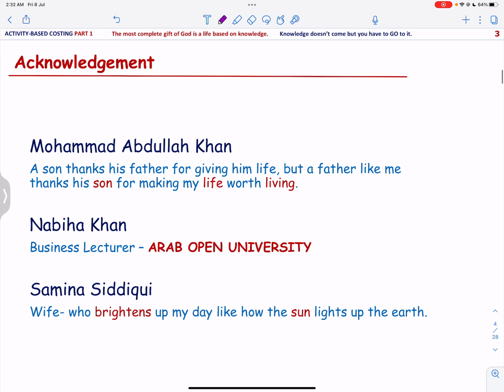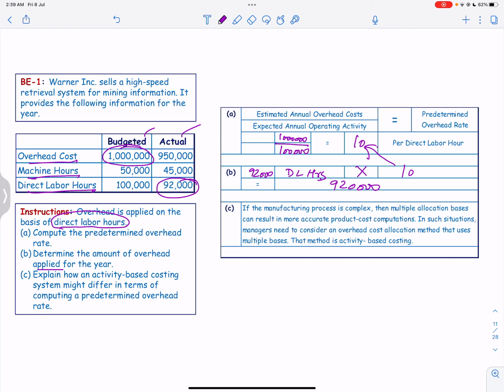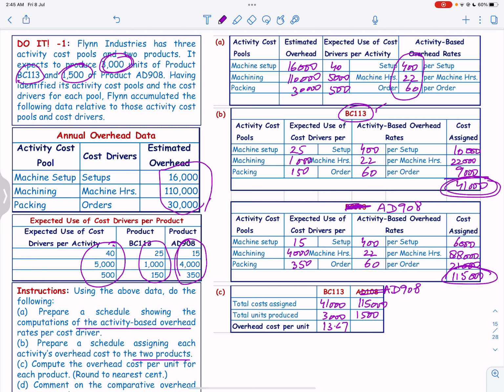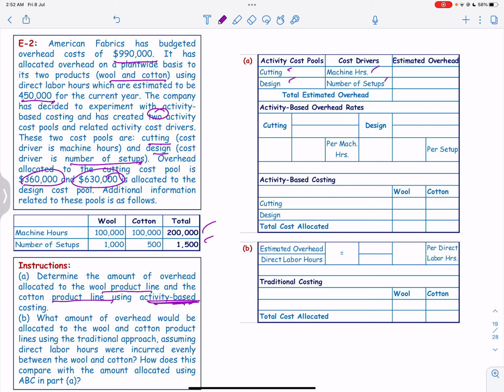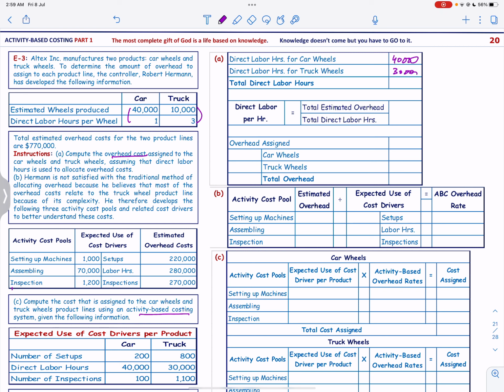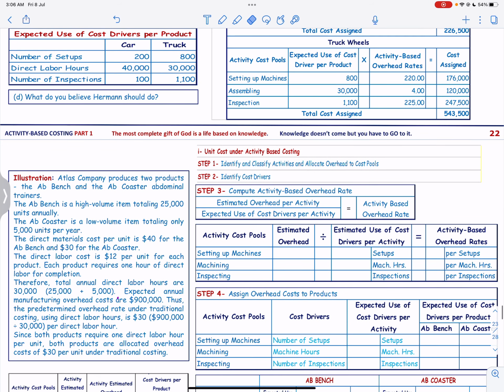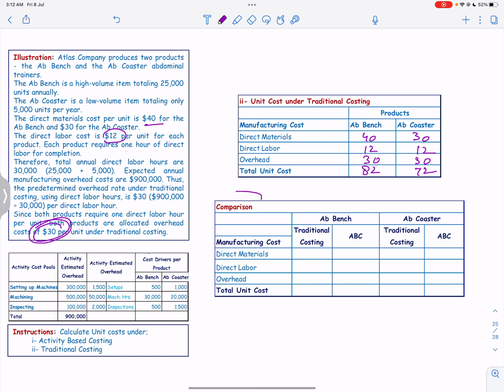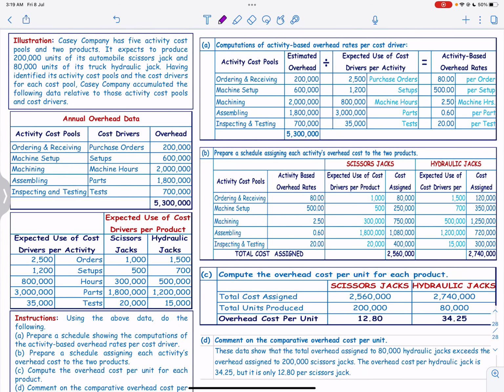Activity Based Costing - Part 1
This is the First video on Activity Based Costing. This video explains the difference between Traditional Costing and Activity Based Costing. It identifies the Steps in the development of an Activity-Based Costing. It explains how companies identify the Activity Cost Pools used in Activity Based Costing, it also explains how companies identify and use Cost Drivers in Activity-Based Costing and finally it solves exercises comprehensively.